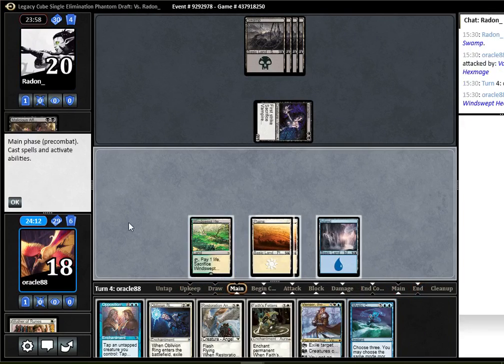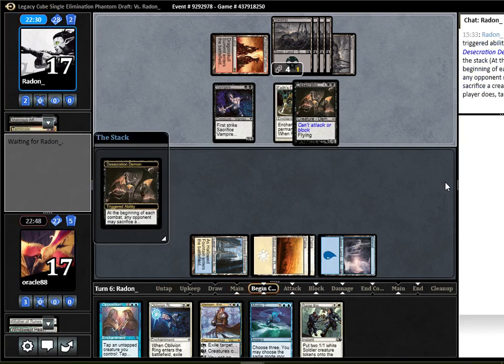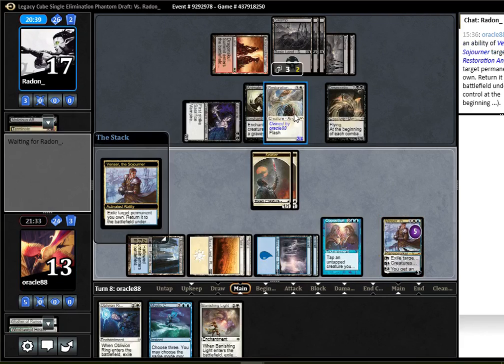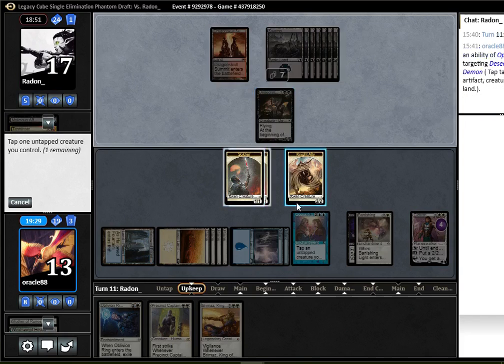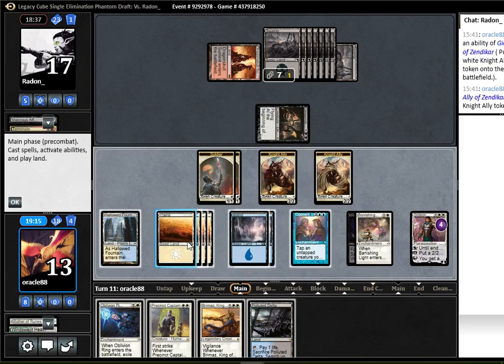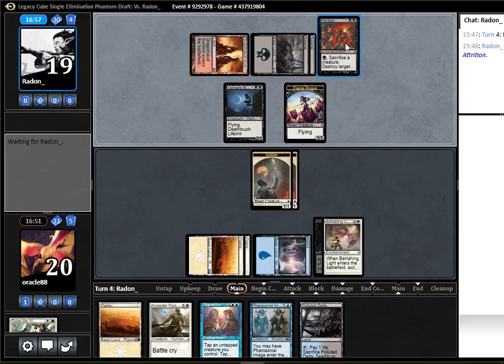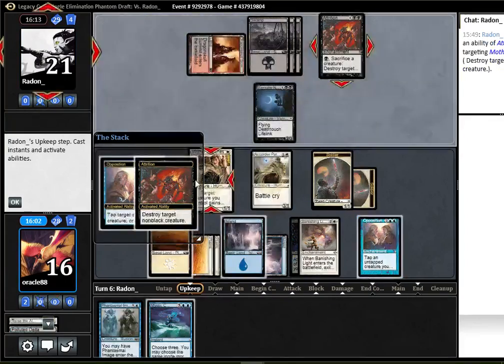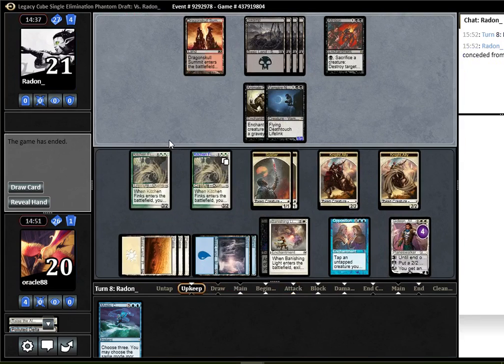Legacy Cube Draft #5: Match 3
Nothing new, Opposition is still broken.